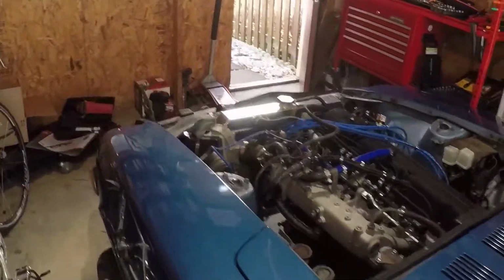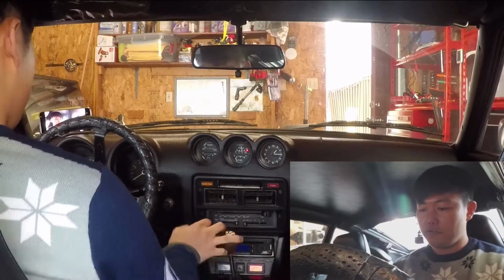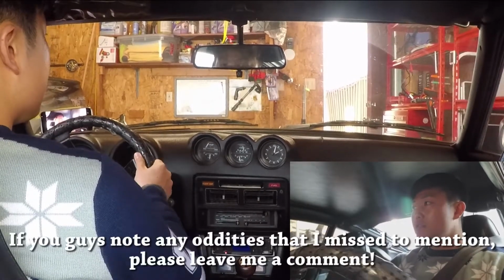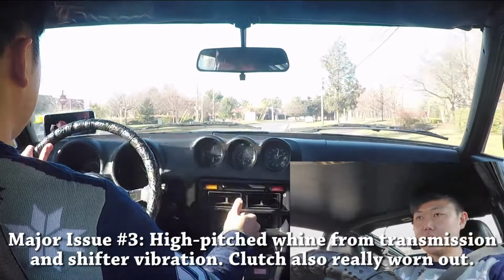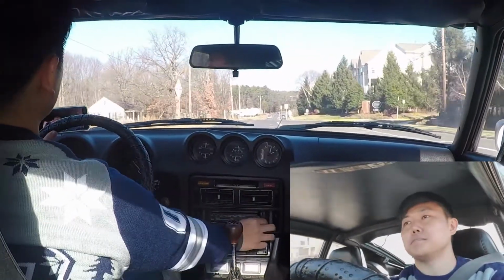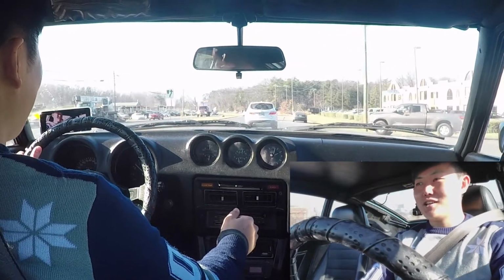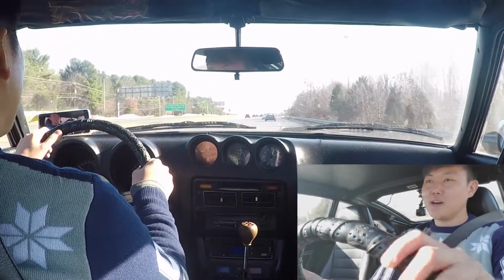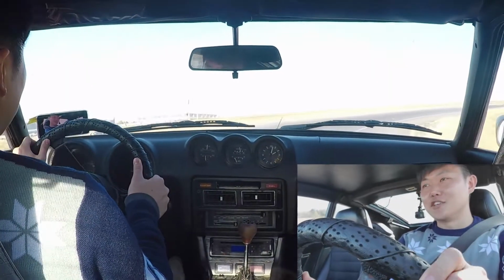Datsun 280z Ep.31 First Test Drive!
Now that the engine has been broken in in the garage, let's go for a test drive together! We'll note any issues or odd behaviors during the drive, so that we can do a pointed tune up in the garage.